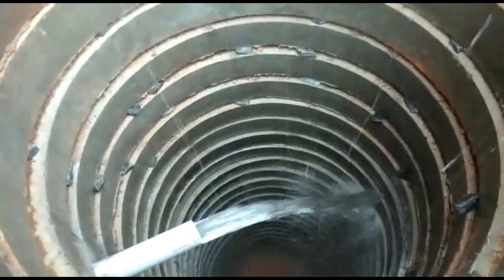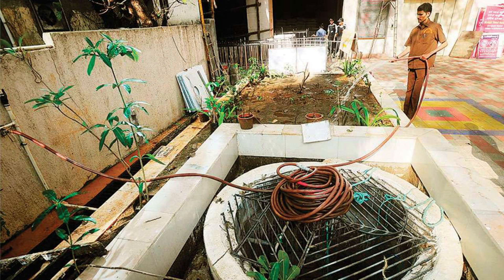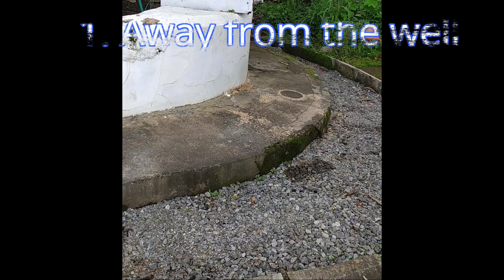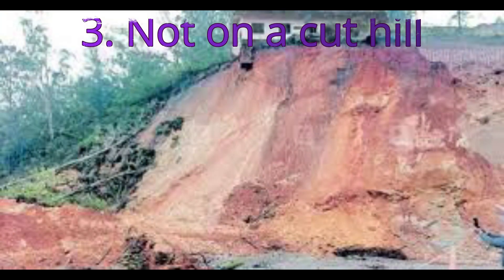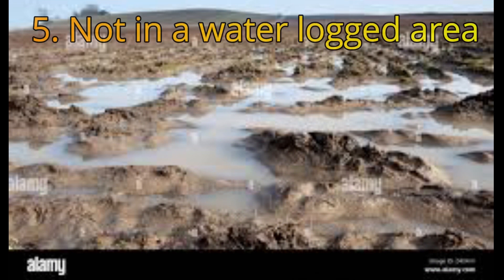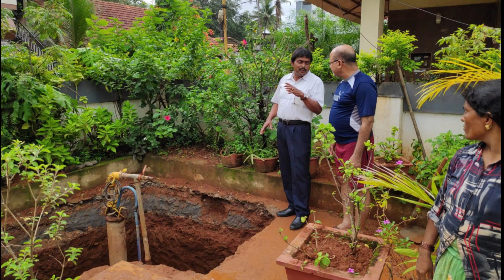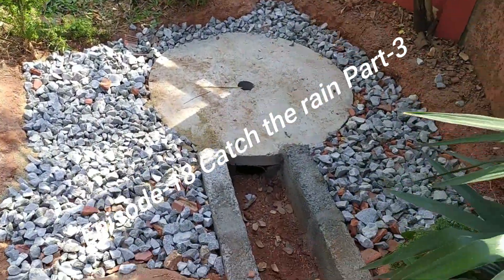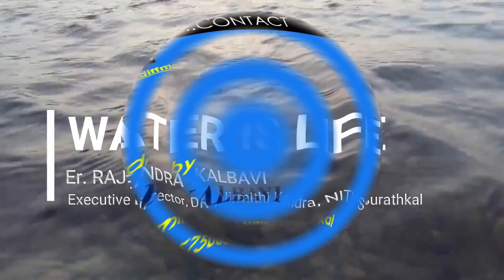DOs AND DONTs in USING recharge TANKS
Percolation pits plays a major role in maintaining the ground water  level. Mother earth without human habitat and cities has her own way to absorb water. When we alter the terrain, care to be taken based on the surroundings and prevailing ground conditions.  The video explains the simple steps to avoid at 9 different places so that you get the best results. Enjoy watching.